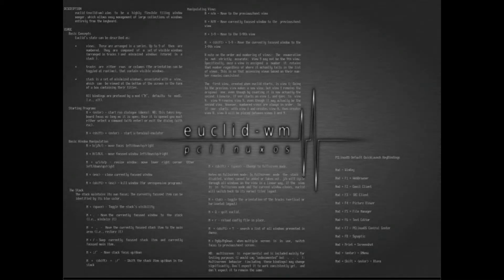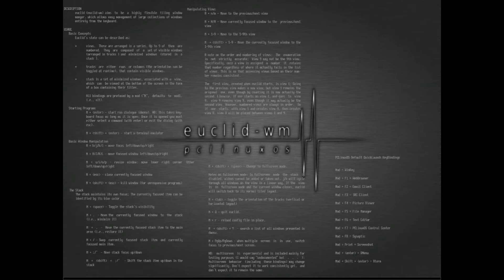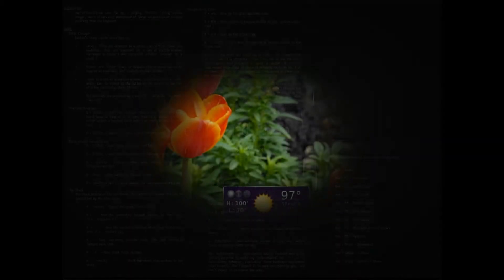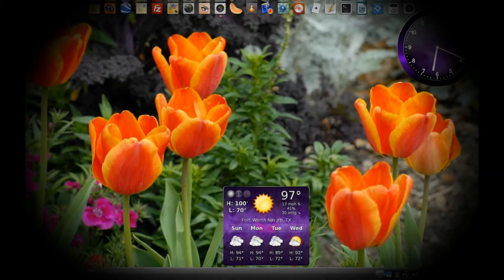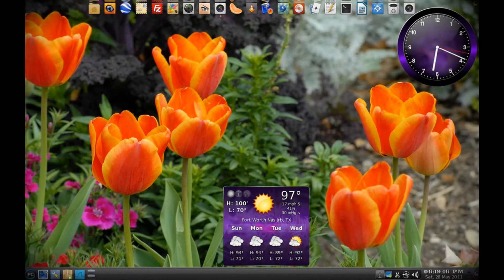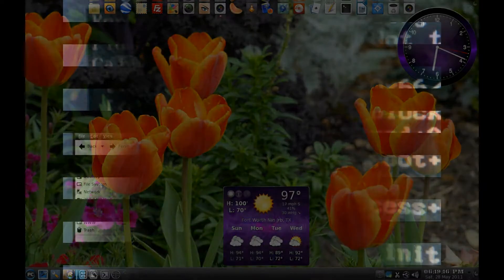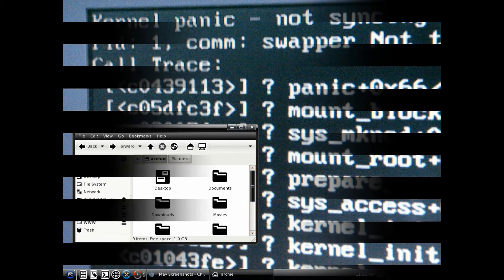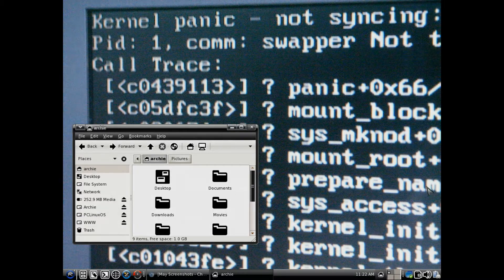PCLinuxOS May 2011 screenshots